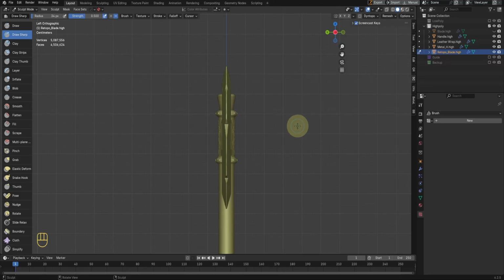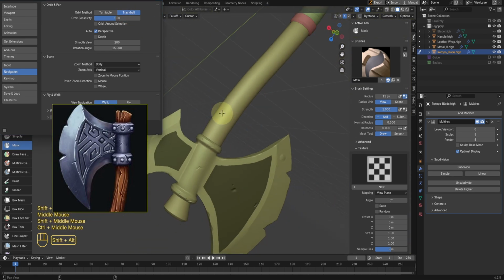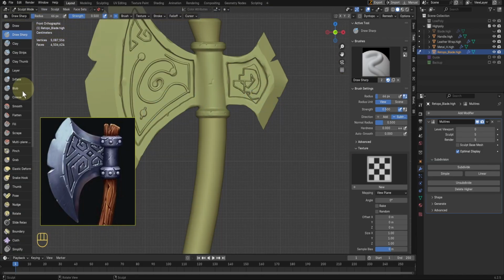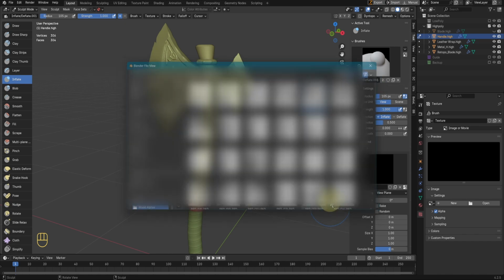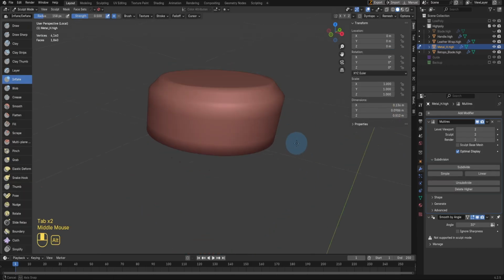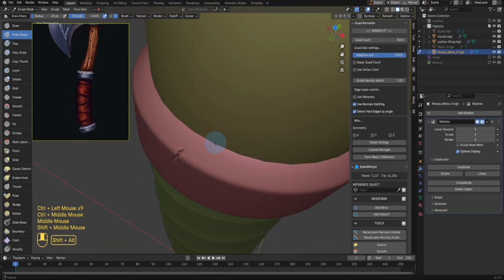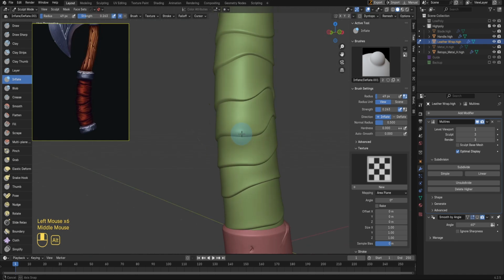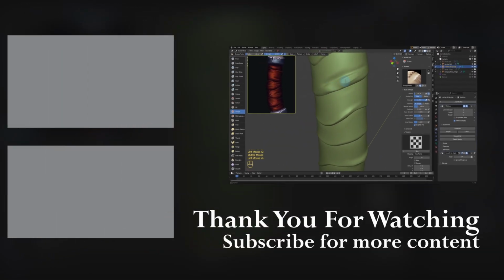Part 3: Blender Stylized Battle Axe for Games in Blender - Sculpting!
In this video, you'll learn how to use alpha and sculpt details to your mesh, which can be baked into your low poly mesh.

Want to master sculpting for game assets or stylized props? You’ll love this one.

🎯 Follow the series to level up your Blender skills and see how this asset evolves step by step.

00:00 - Intro
00:07 - Sculpting details on the blade
02:25 - Using the Mask Brush
06:30 - Using Mesh Filter
07:40 - Adding details using the Mask brush
11:49 - Using Alpha - To add ornaments
12:56 - Adding Bolts
14:59 - Adding details to the Handle - Using Alpha
20:44 - Adding details to the metal part
26:34 - Using Quad remesher
30:38 - Adding details to the leather wrap
38:55 - Outro

===Links🔗===
🎵 Music Credits

or you could search the internet for wood textures.